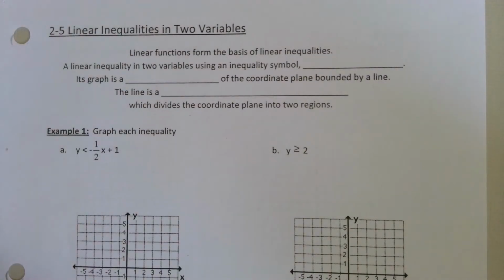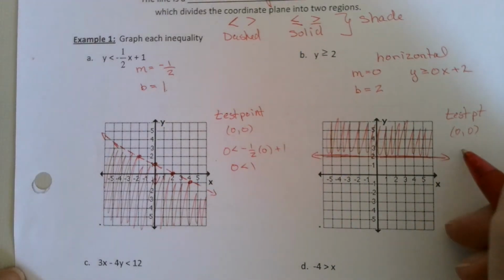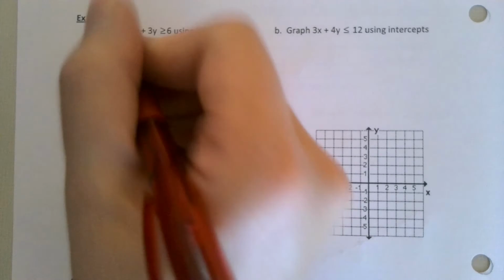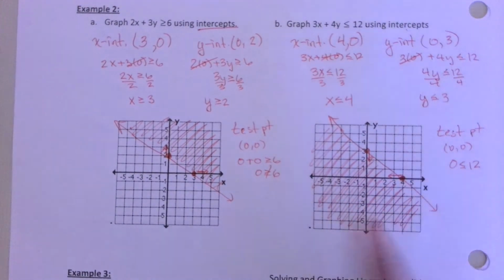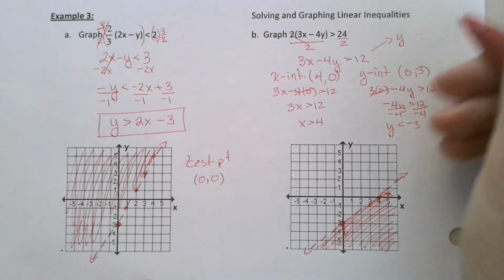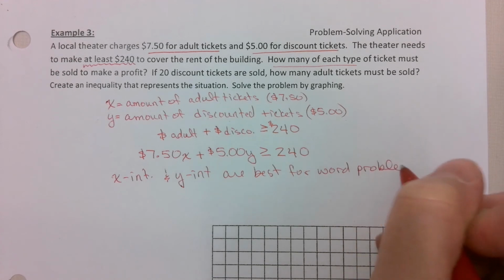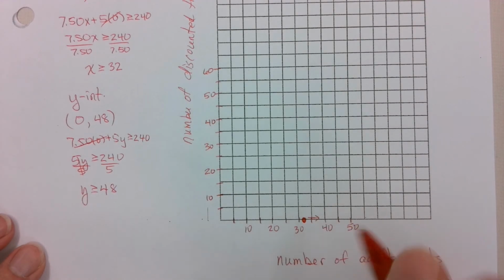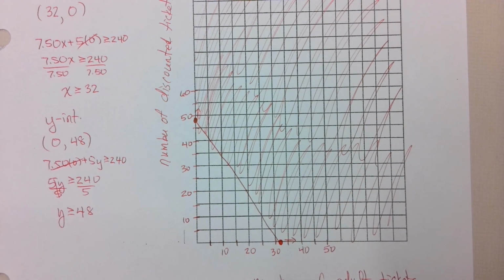Linear Inequalities in Two Variables